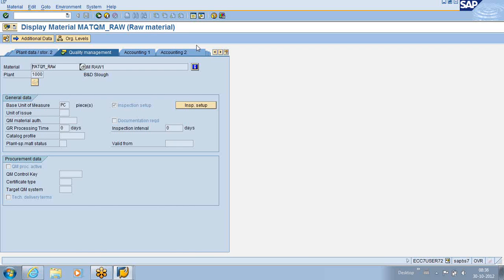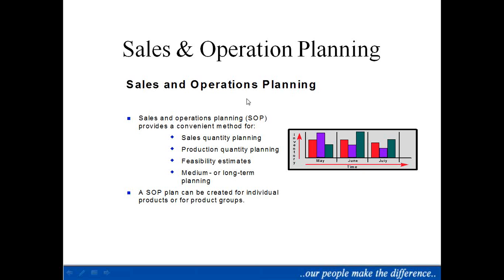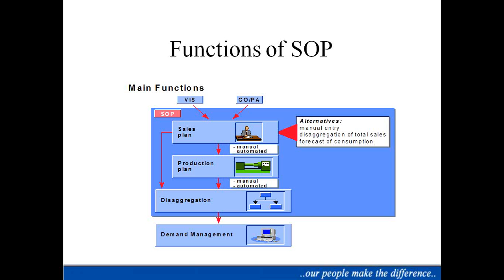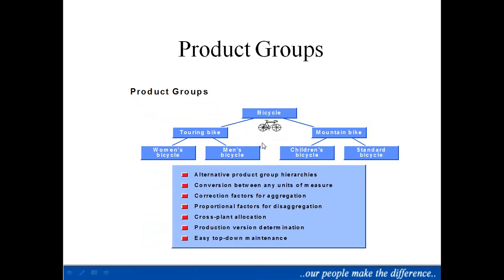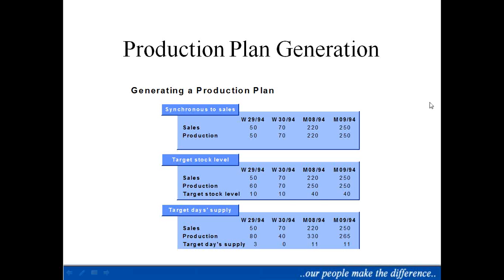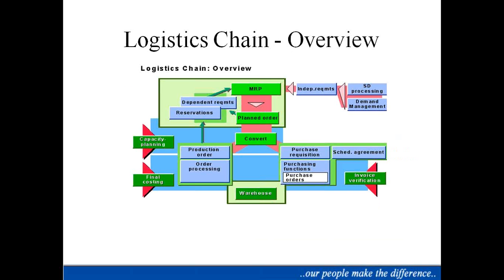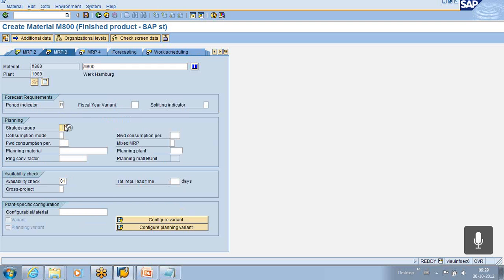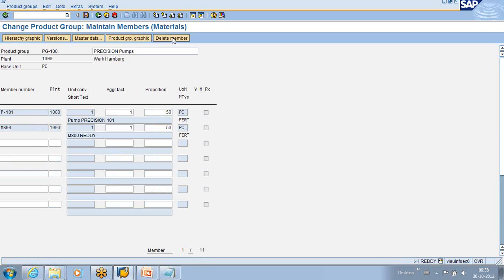SAP Production Planning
SAP Training developed by SAP expert which takes you right from the basic transactions till complex level configurations in a step by step manner.